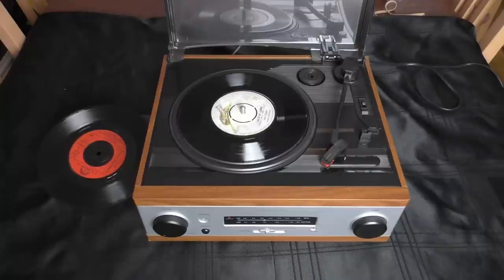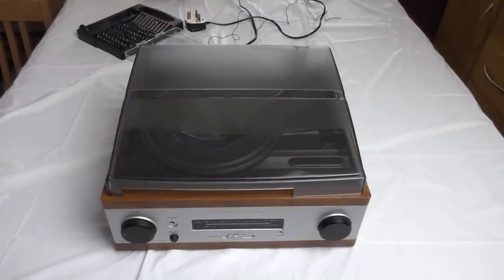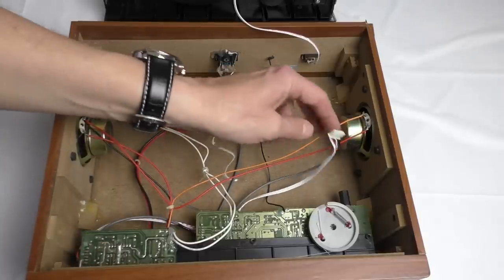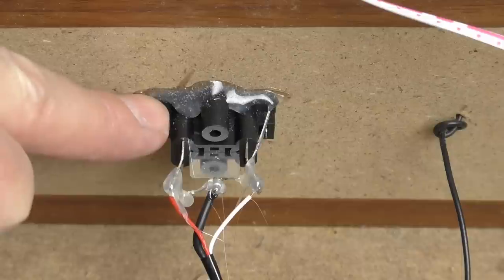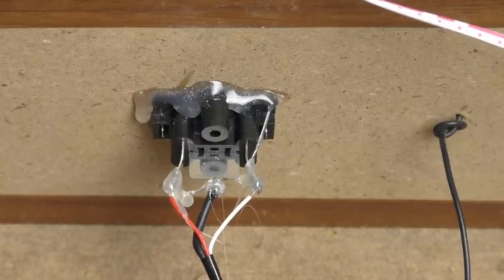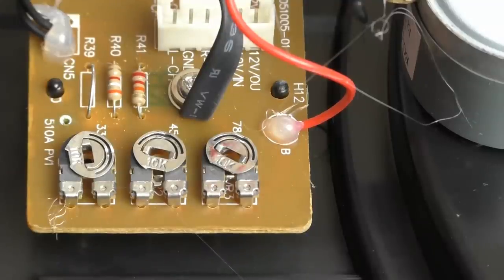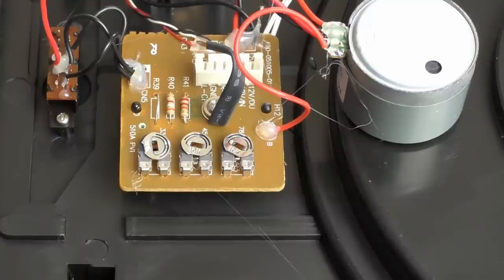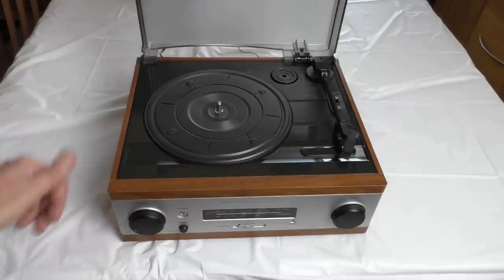Crosley, Zennox, Steepletone record players are rubbish - here's why. Pt2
In part 2 we open this terrible rubbish record player up and look at the junk inside. Warning contains SNOT (glue)